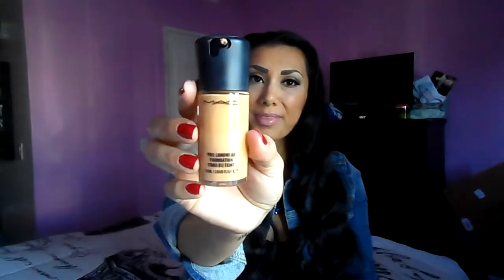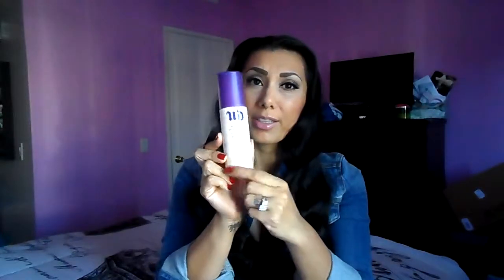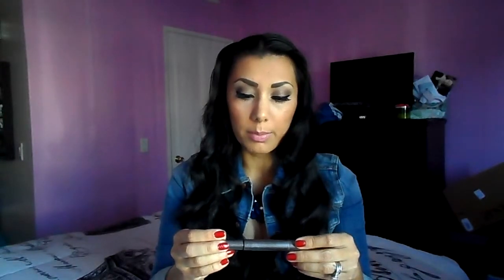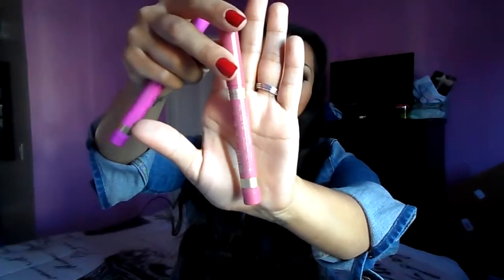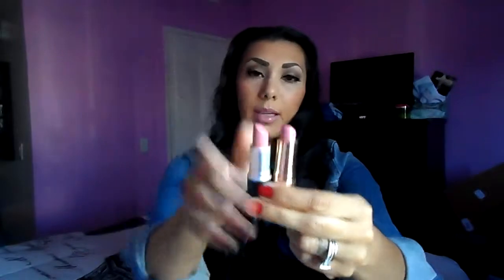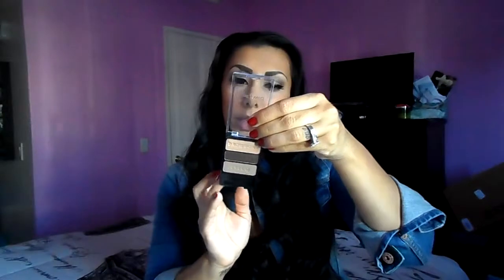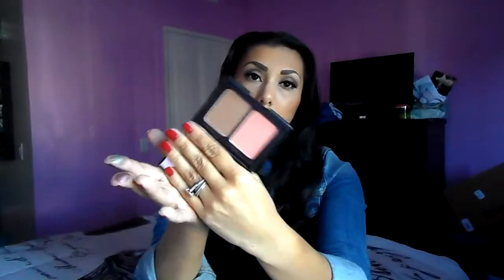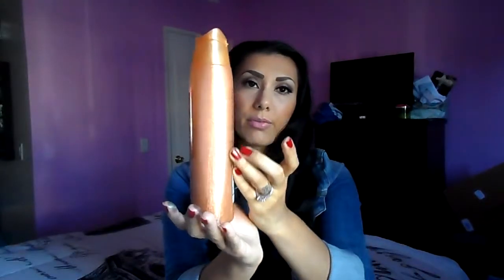September Faves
hey loves welcome back to my channel im here to show you guys my faves for the month of September i hope you guys enjoy and please tell me what are your month faves or maybe something you think i shou